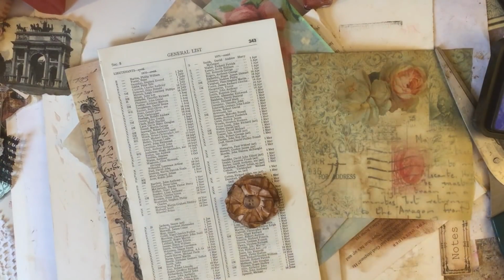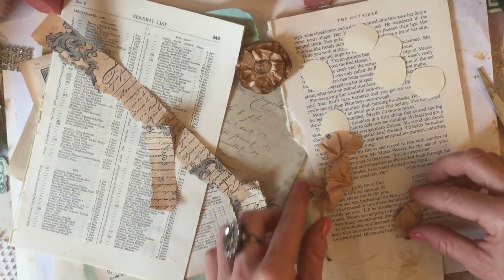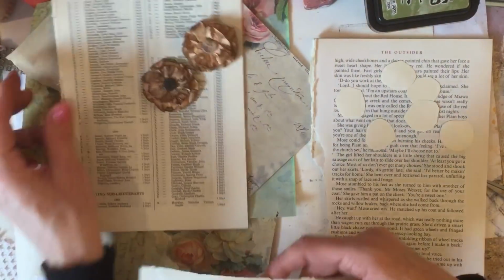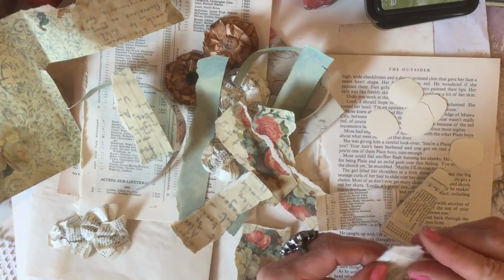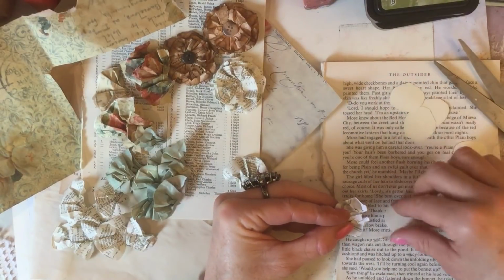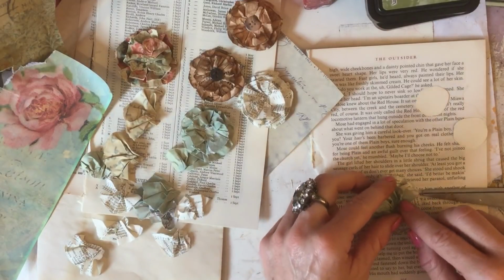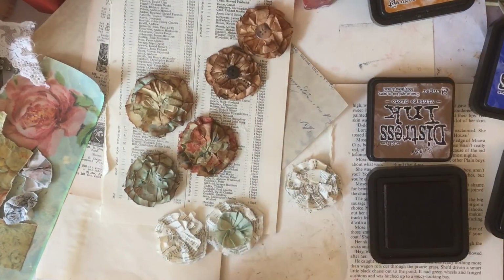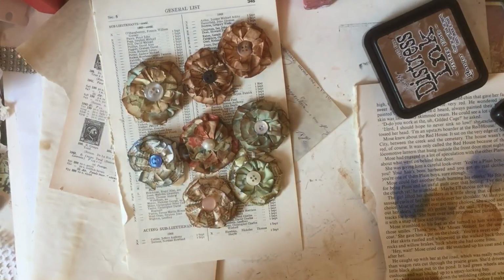Mass Making - Flowers Using Paper Scraps - Workshop 31 Mass Making Items in Bulk TUTORIAL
Junk Journal Tuutorial - Flowers Using Paper Scraps

Hi - welcome to another Mass Making workshop. We are using up more scraps here making little junk journal flowers.